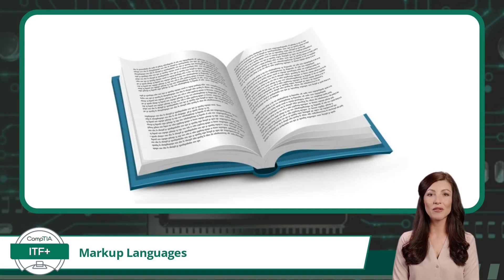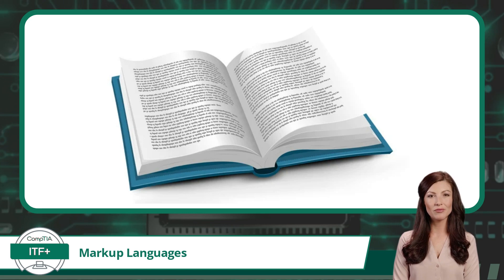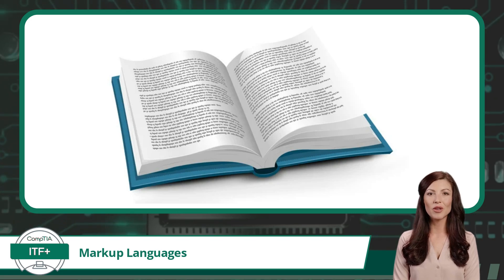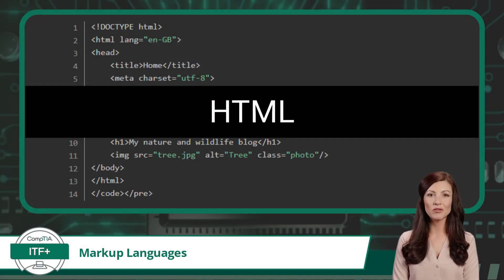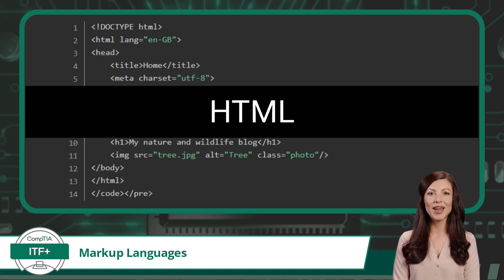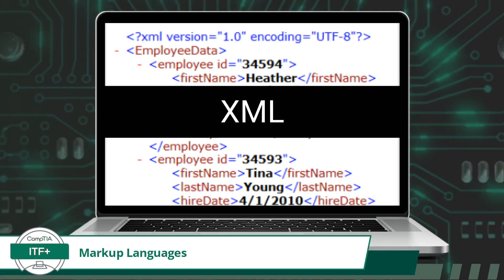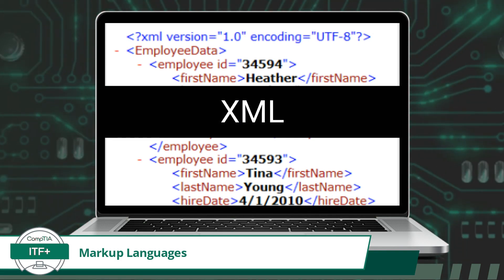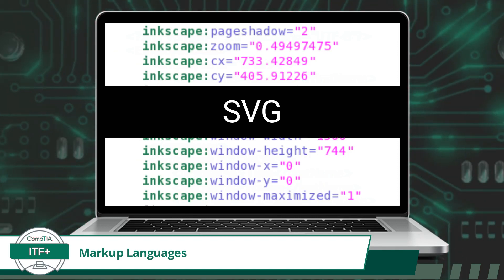CompTIA ITF+ (FC0-U61) | Markup Languages | Exam Objective 4.1 | Course Training Video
CompTIA ITF+ (FC0-U61) | Exam Objective 4.1 | Compare and contrast programming language categories - Markup languages